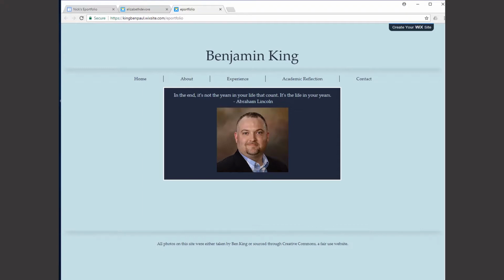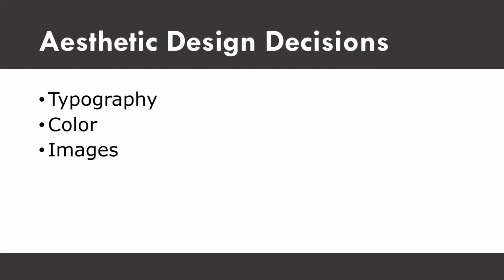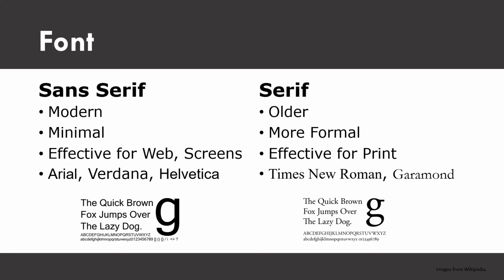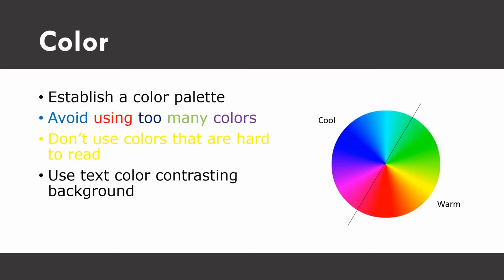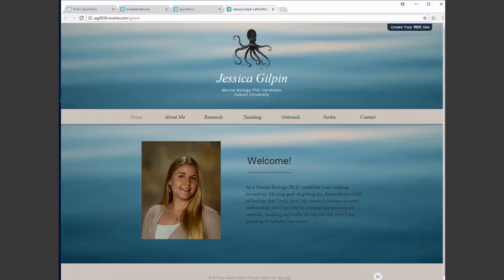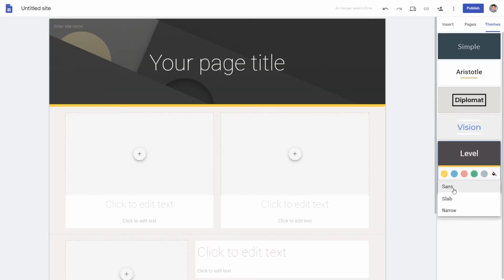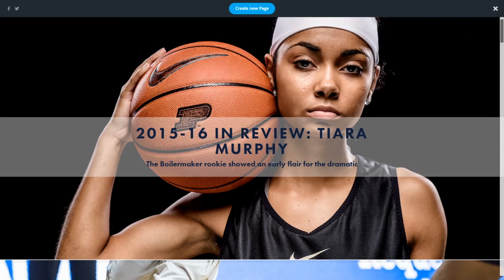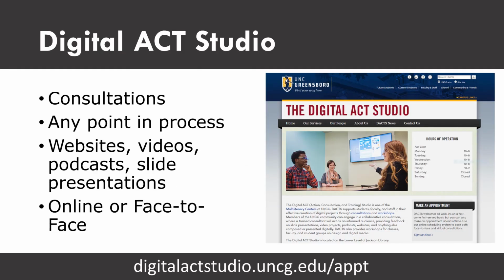Websites & E-Portfolios: Introduction & Overview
In this video, some basic information about student project websites and e-portfolios is discussed. Topics covered include the importance for making an argument on a websites, design choices, and platforms and resources to actually build the site.

Schedule a workshop: digitalactstudio.uncg.edu/workshops